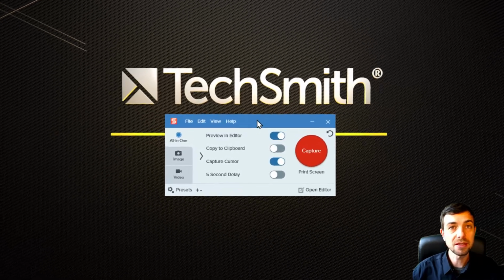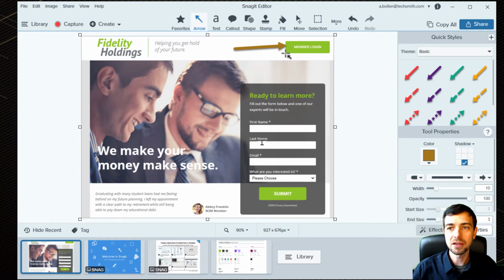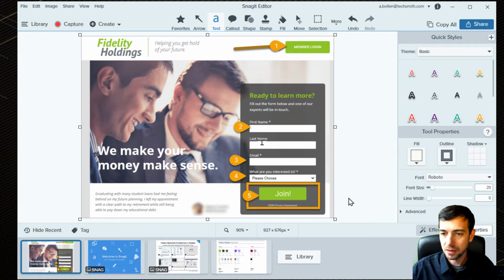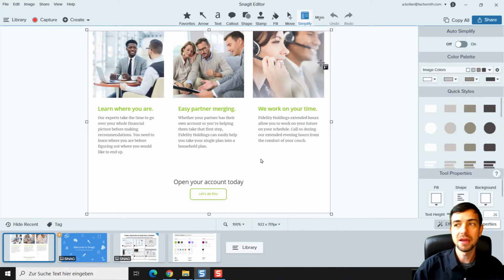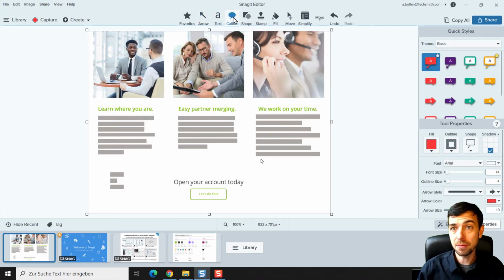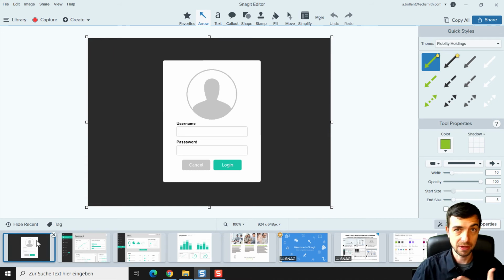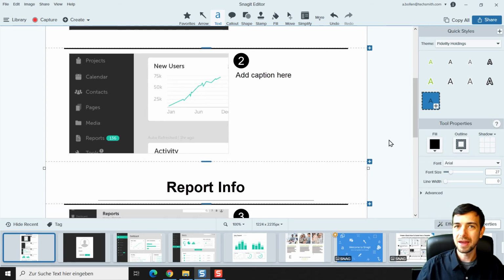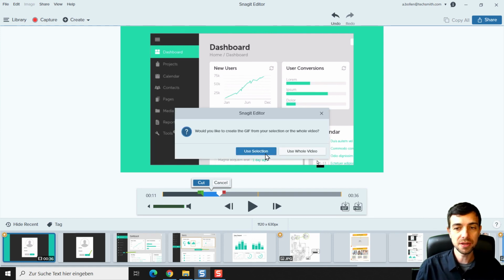Snagit 2021: A Multi-Tool For Visual Communication - Tool Presentation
Snagit has been the go-to screen capture and recording tool for technical communicators for over 30 years, allowing for way more than basic screenshots. The newly released version 2021 offers new features and improvements for creating simplified graphics, magnify effects with a stylish offset, the ability to create full guides and improved color themes.
This recorded tool presentation will give you a nice overview of the most important features for technical and visual communication using Snagit 2021.

This recording was originally created for the tekom / TCWorld 2020 digital conference.